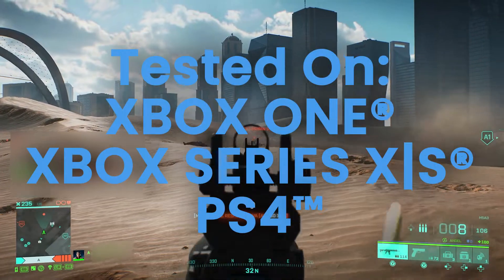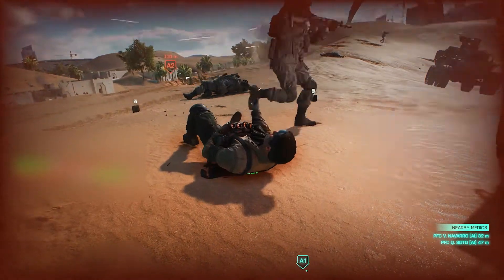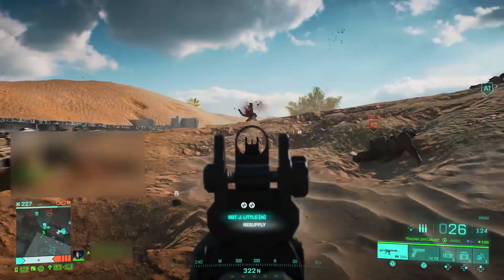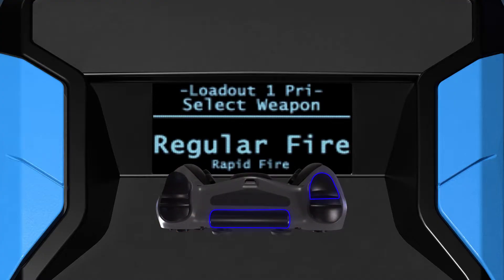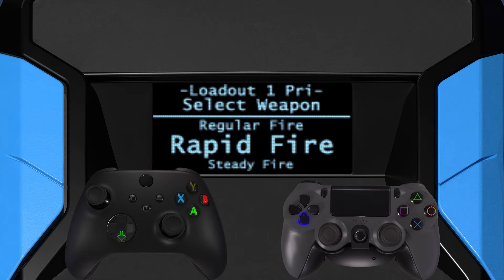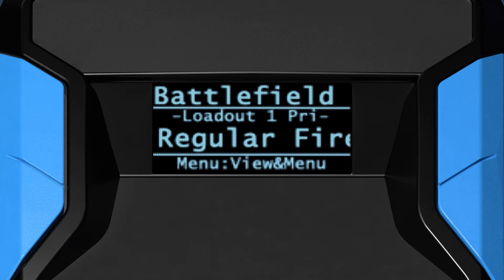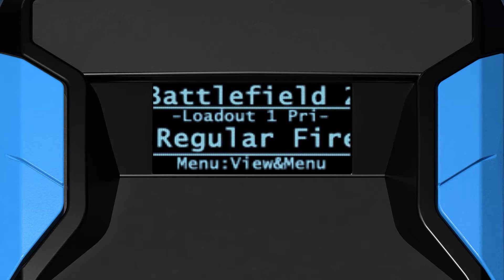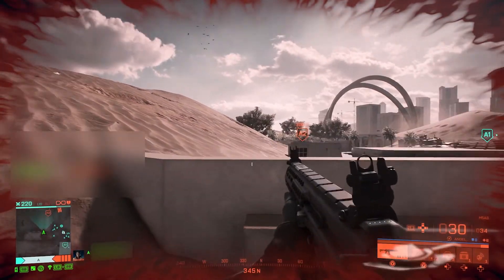Weapon Selector ★ Battlefield 2042 [BASE] ★ Cronus Zen ☯ (Tutorial) (PART 3)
In this tutorial we will show you how to use the Weapon Selector MOD for the Cronus Zen Battlefield 2042 [BASE] game pack.

CRONUS ZEN is the most advanced game controller adapter ever created. Use almost any controller on an Xbox One, PS4, Nintendo Switch, Xbox 360, PS3 and Windows PC. All the latest and most popular controllers are supported as well as a brand new Mouse & Keyboard Engine that no longer requires a PC, and so much more! Console Gaming Without Limits.